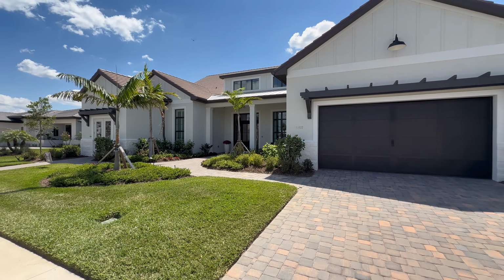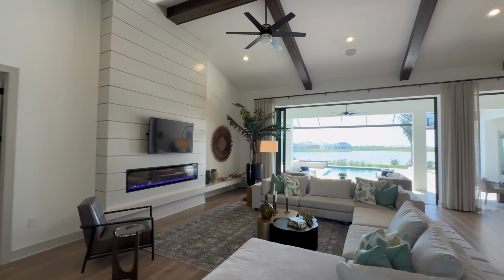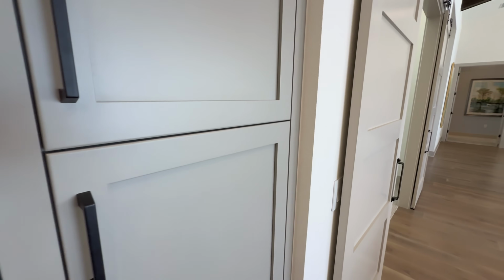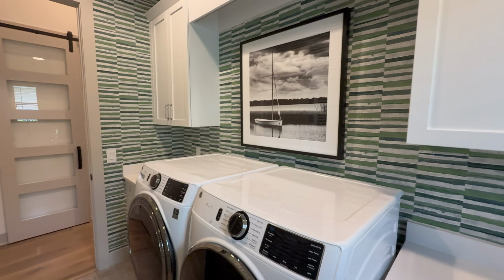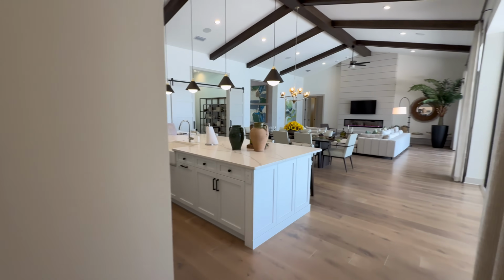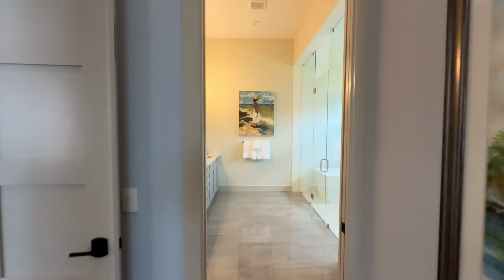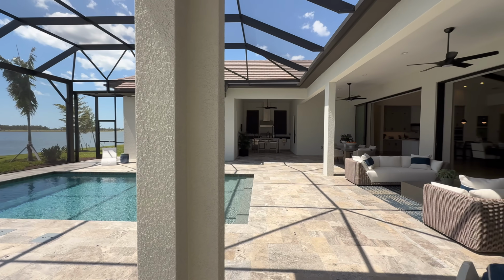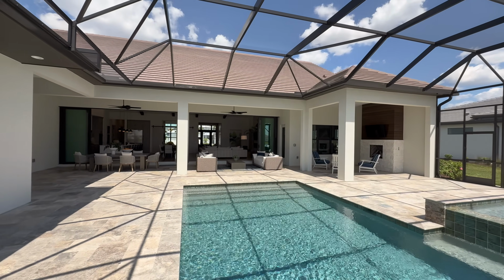TOUR INSIDE THIS SPACIOUS LUXURY MODEL HOUSE W/ A FULL CASITA & BACKYARD OASIS | $2.2M+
Today, we tour inside a fantastic luxury model home by Neal Signature Homes in Florida!

If you’re thinking about buying or selling a home, be sure to fill out the form below. We will be happy to connect you with our trusted local agents to assist you!

Thinking about making a move?

Marcus Rankin Real Estate Agent